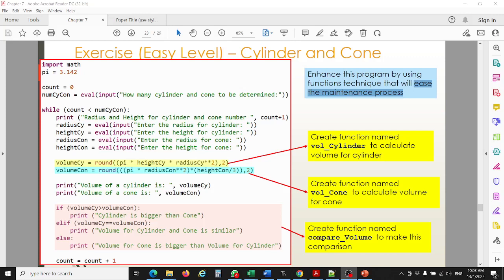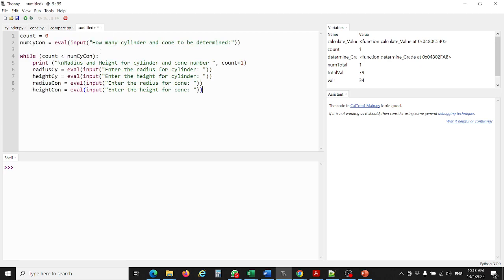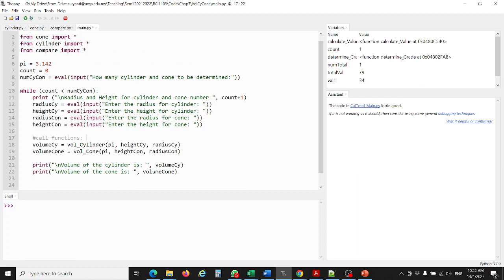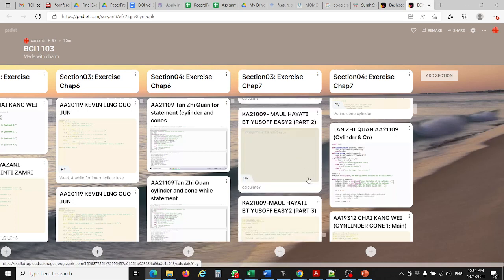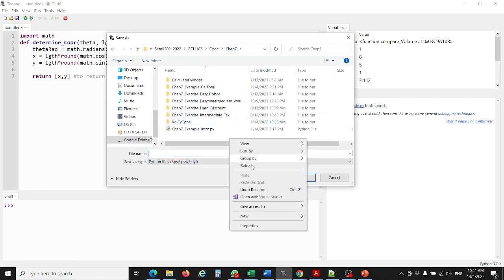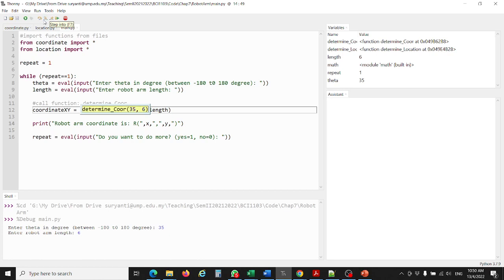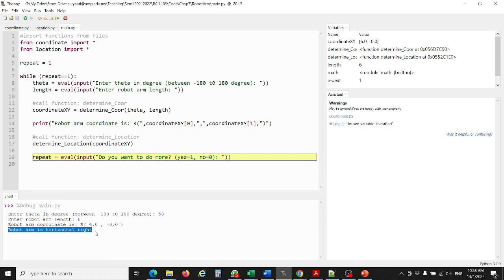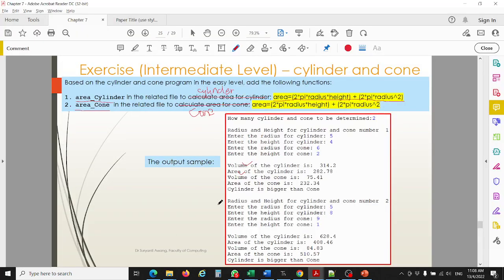Section 03: Exercise Discussion Chapter 7 Part1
Section: 03
Session: Exercise Discussion
Date: 13 April 2022
Content: Chapter 7